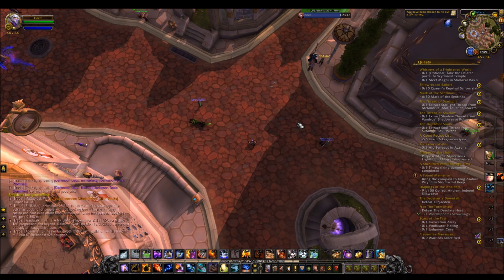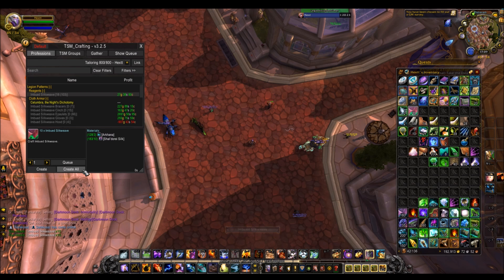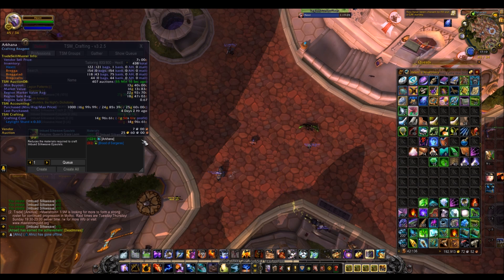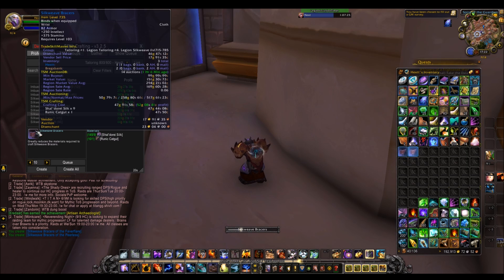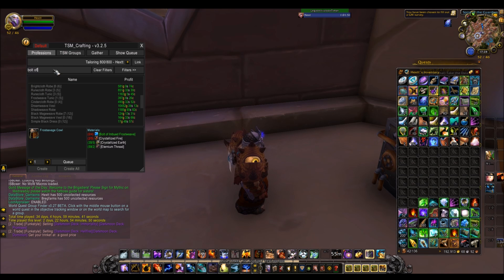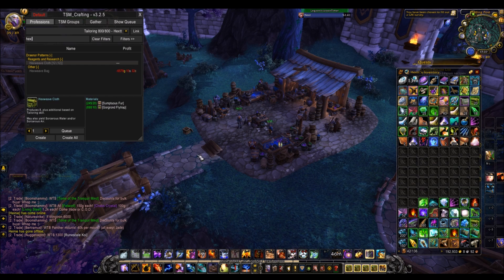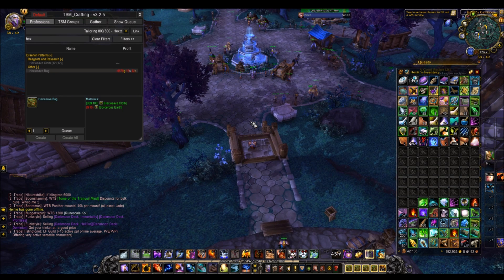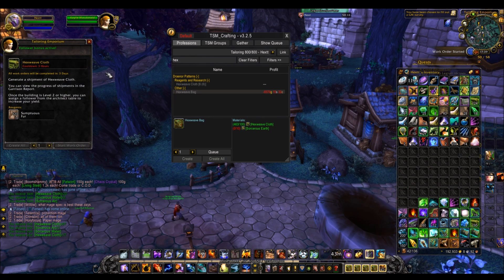Best All Round Profession?? | Legion 7.3 Tailoring Gold Guide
With bags, transmogs, crafted gear, and shuffles, is tailoring the best gold profession for legion? It's certainly up there...